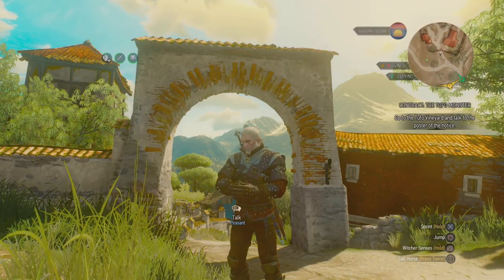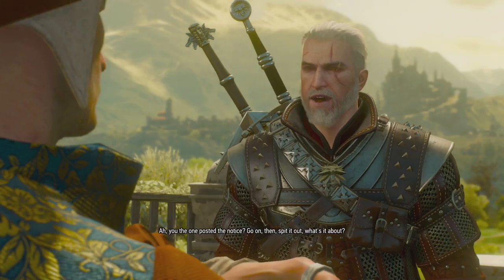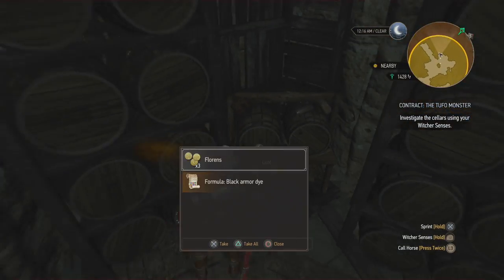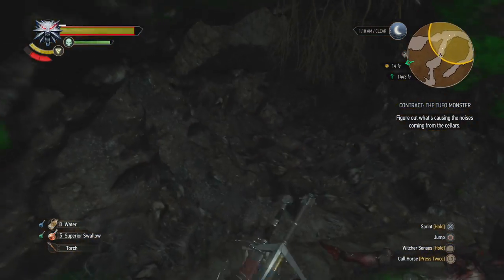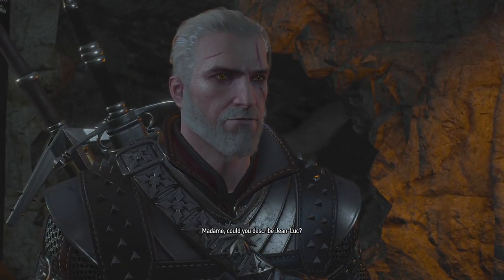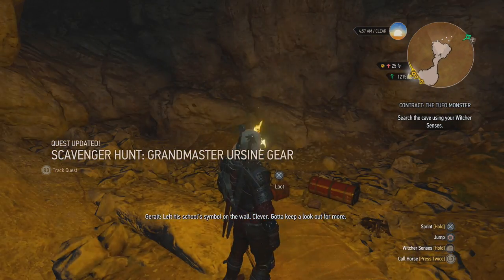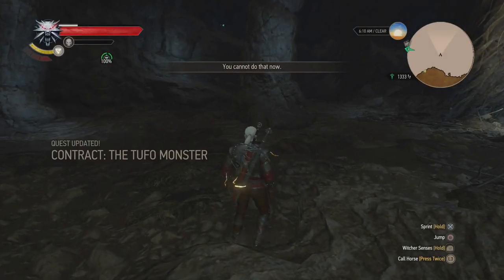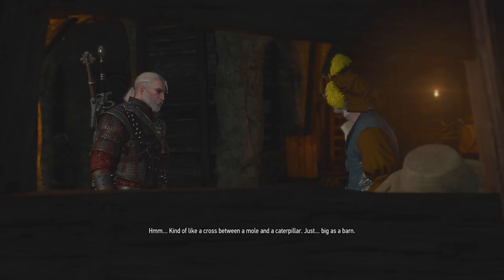The Tufo Monster - The Witcher 3 DEATH MARCH! Part 168 - Let's Play Hard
We investigate mysterious tremblings underneath the Tufo vineyard. What could possible be causing this?